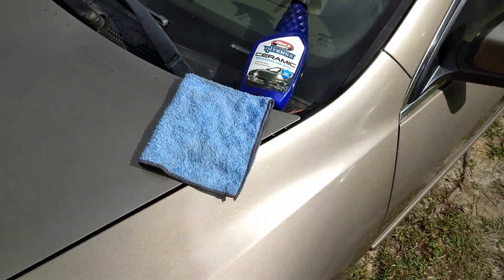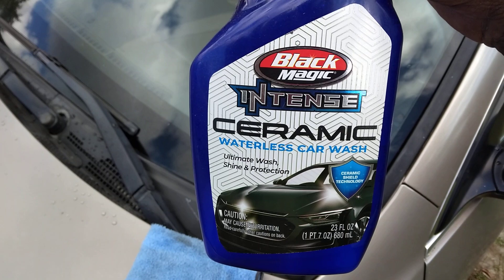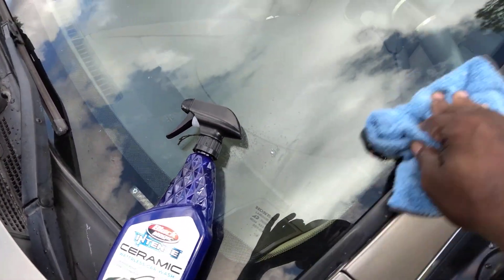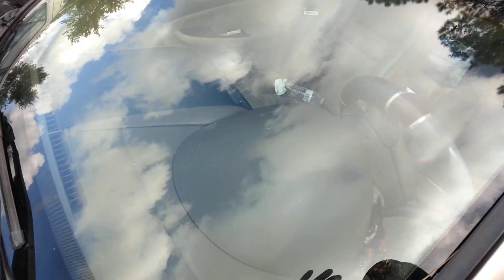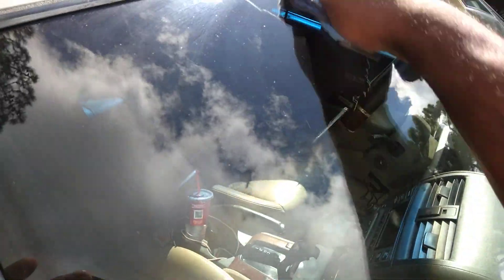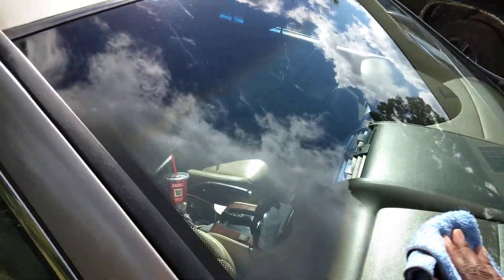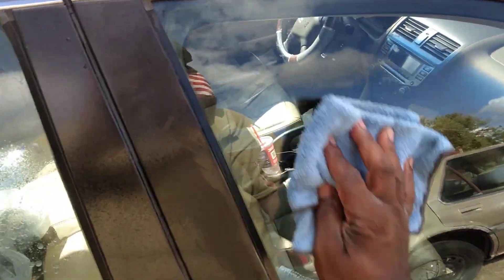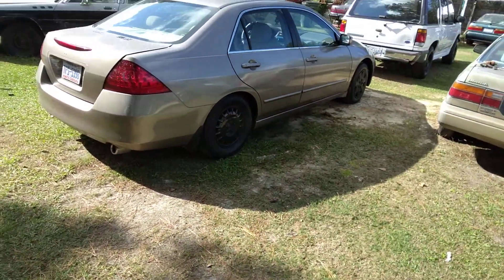black magic 🎩intense ceramic waterless car wash cleans windows real good 👍 leave them slick